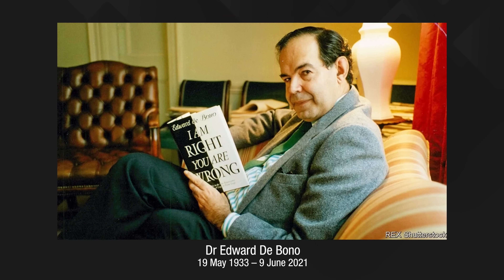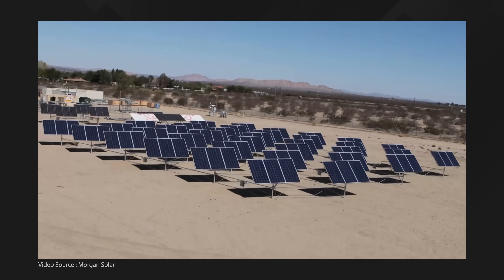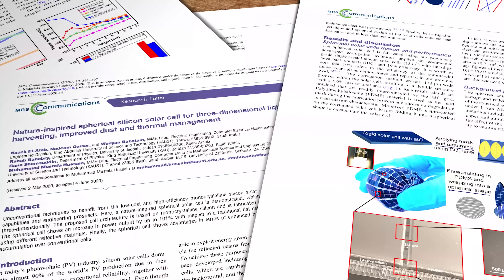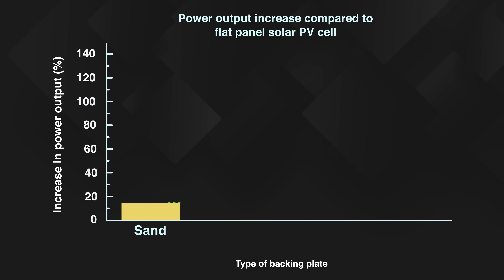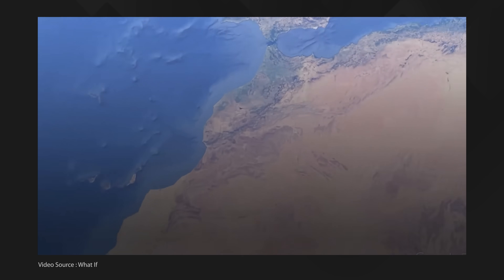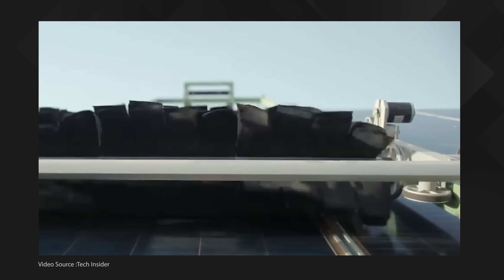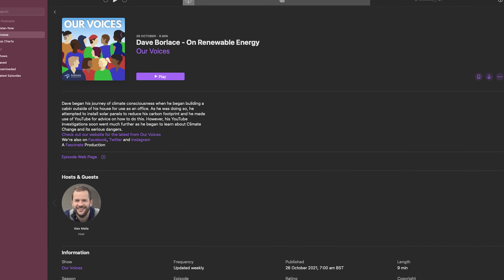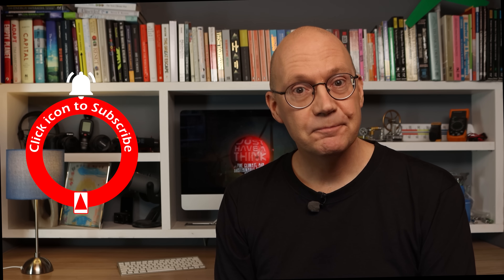Spherical Solar Cells - doubling the power output of flat PV panels!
Solar panels are highly sensitive to what you might call 'sub-optimal' conditions...wrong angle of the sun, scattered sunlight, dust & sand, too much heat - all these things diminish the panels ability to generate power. But now a research team reckon they've overcome all those problems by creating a spherical version of the common solar PV panel. So, is this a practical proposition for the real world?

Listen to the 'Our Voices' podcast at

Research Links
KAUST Paper

Dr. Muhammad M. Hussain

Dr. Nazek El-Atab